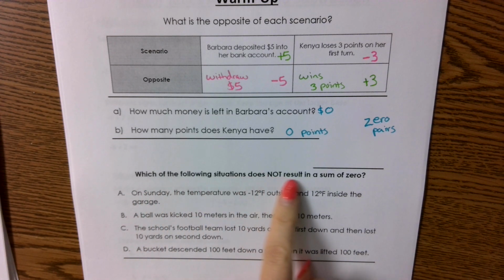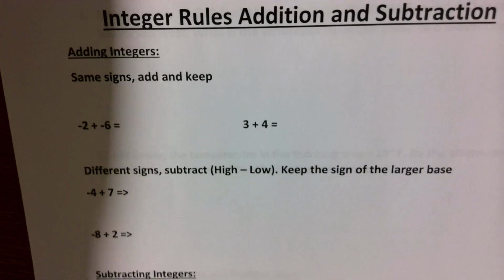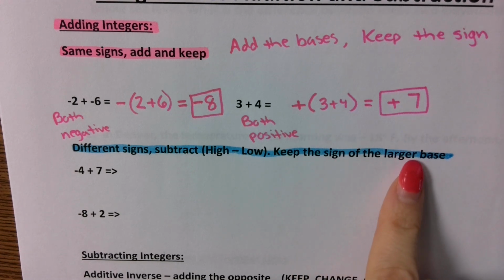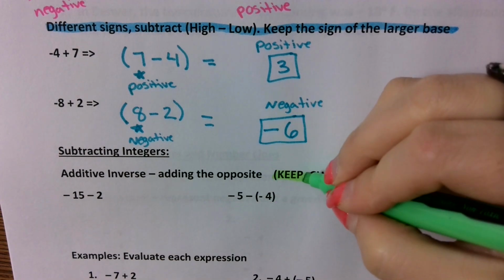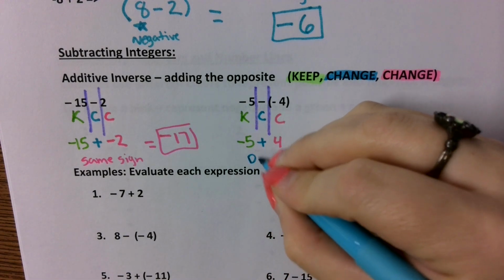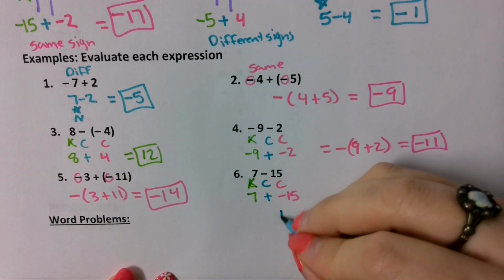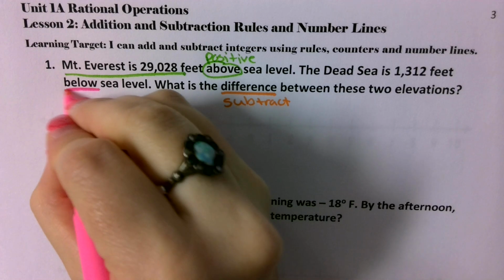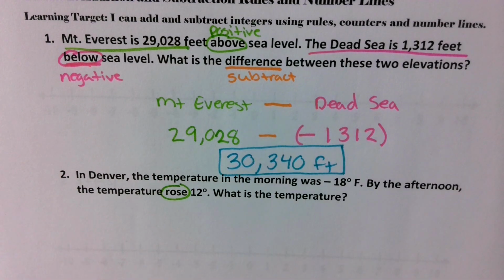8-7-25 Addition and Subtraction Rules